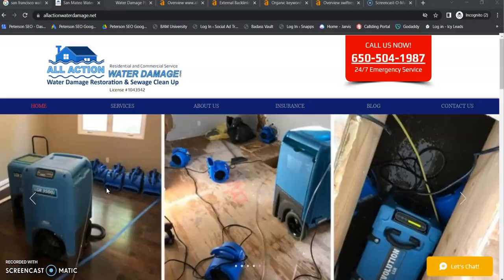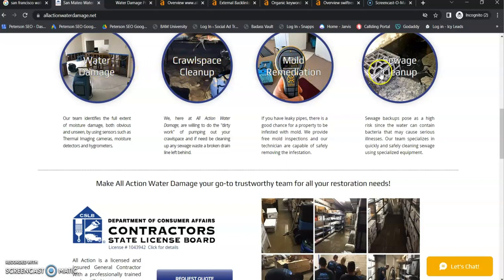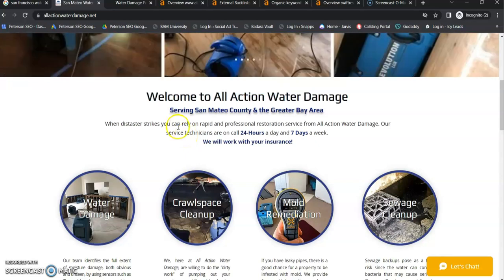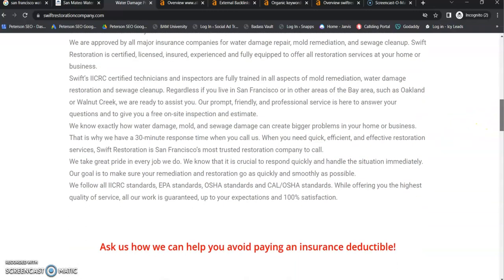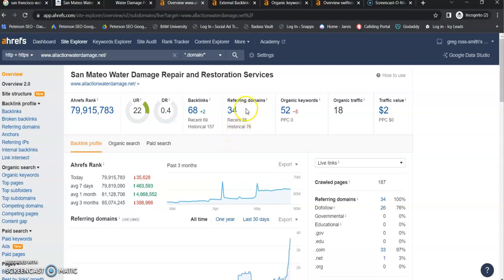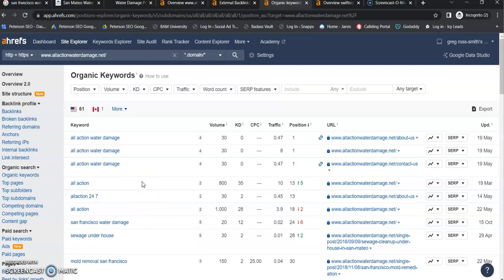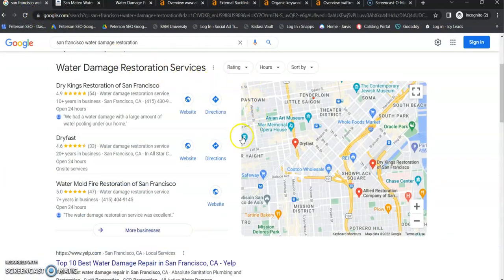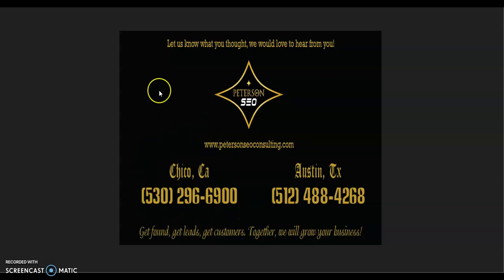All Action Water Damage Restoration and Sewage Clean up Website and Competitor Review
Website with competitor Website Review and SEO audit for All Action Water Damage Restoration and Sewage Clean up in San Mateo County, CA by Peterson SEO